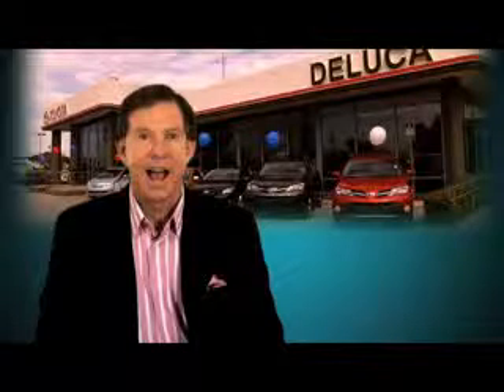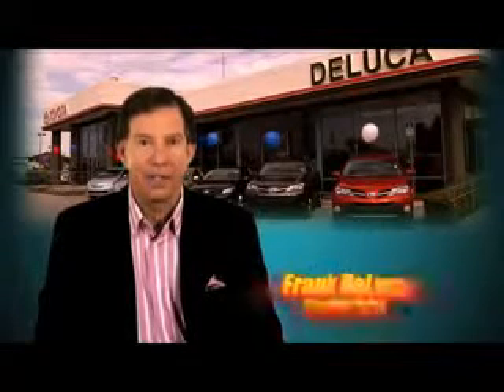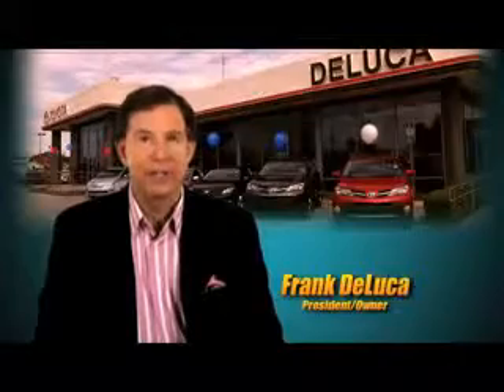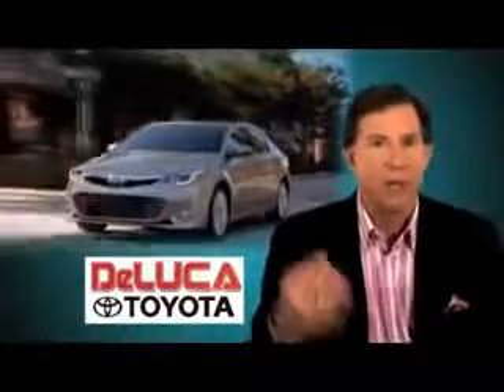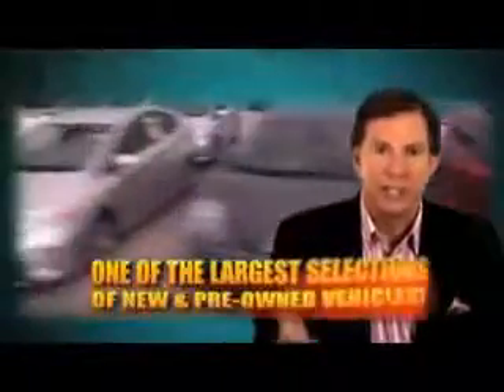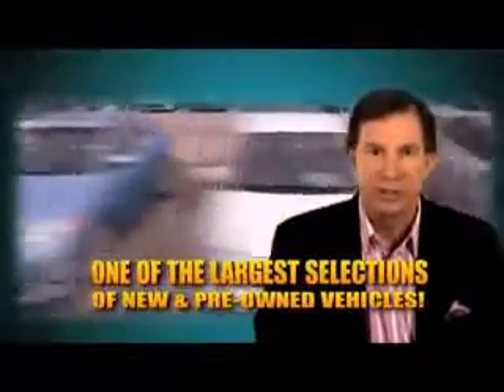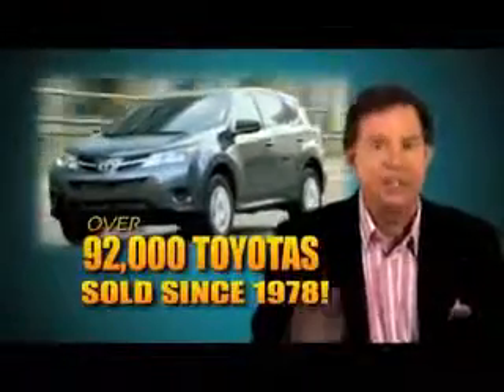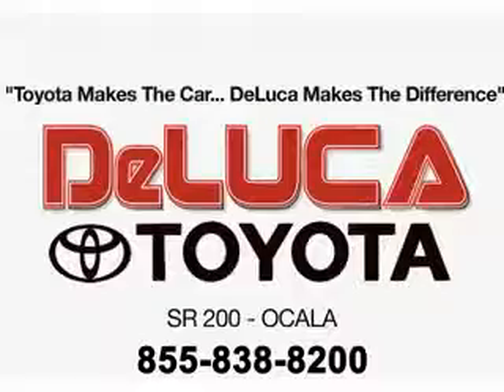2010 Scion xD Deluca Toyota Ocala, FL 34474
Scion xD Check out this Super White Scion Xd 5 Dr Hatchback, equipped with a 4 Cylinder engine and an automatic transmission. Enjoy an exceptional 33 miles to the gallon on this great car with features like Keyless Entry, Passenger's Front Airbag, Driver Side Air Bag, 12 Volt Power Source, Anti-Lock Braking System, and much more. Enjoy the drive and have peace of mind in this Scion Xd. See us at Deluca Toyota today!
MILES: 27,462
VIN:JTKKU4B41A1005605

Deluca Toyota
1719 S.w.College Rd.